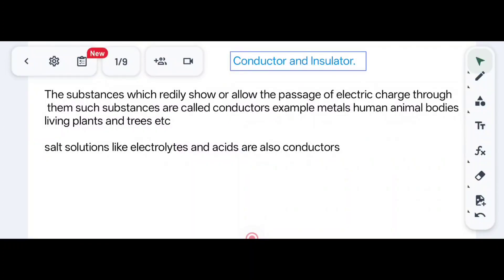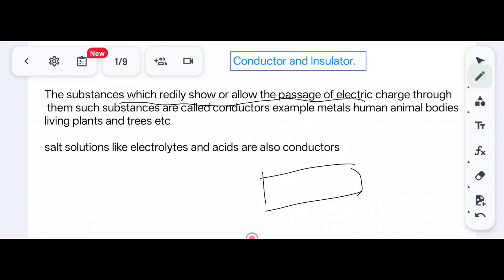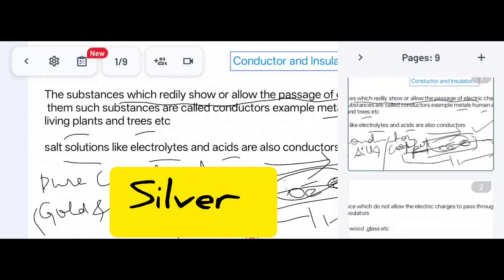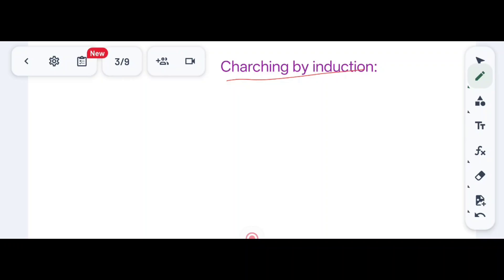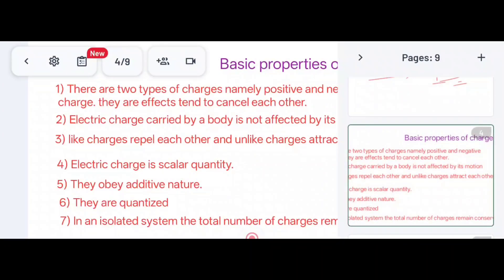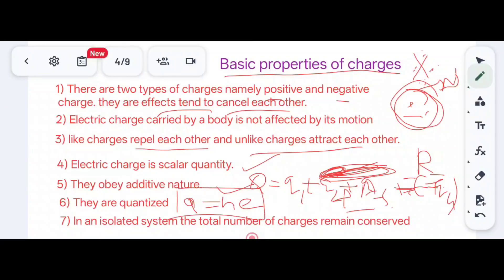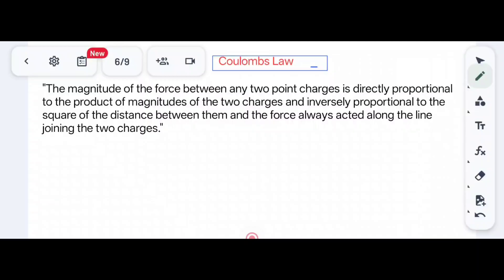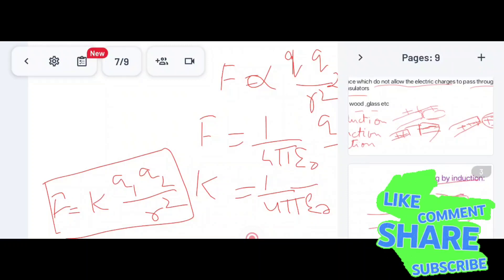Electric charge and field part 2